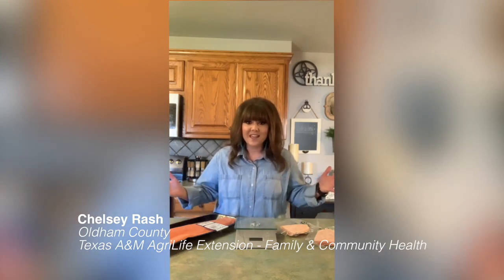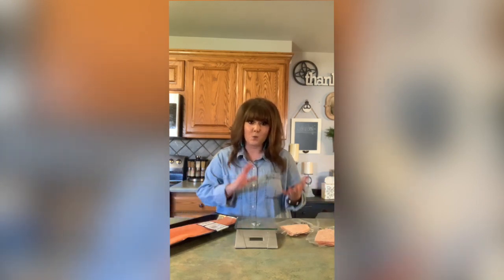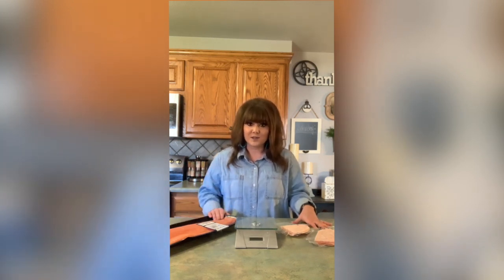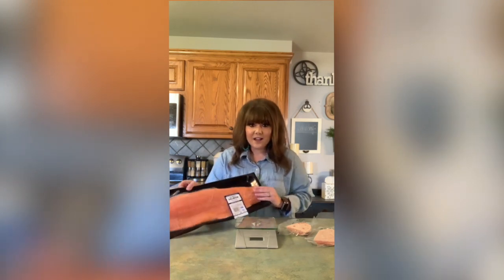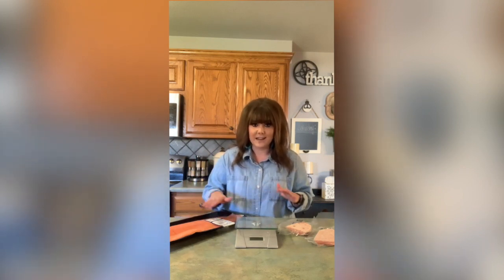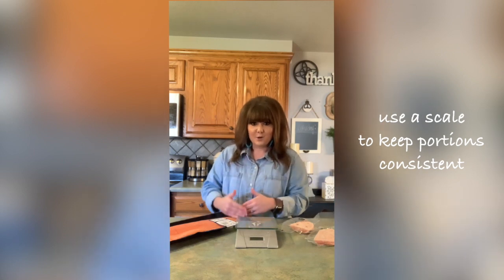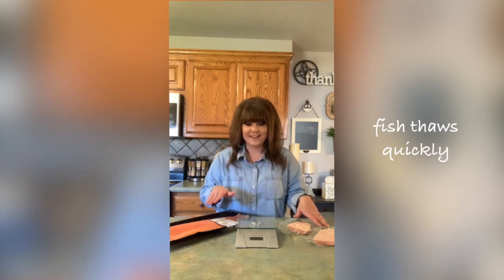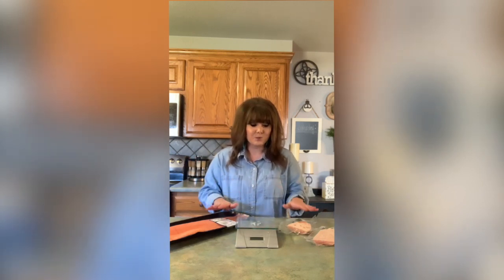Smart Protein: Fish + tips for Buying in Bulk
Feel confident serving fish to your family while making your food dollars stretch!